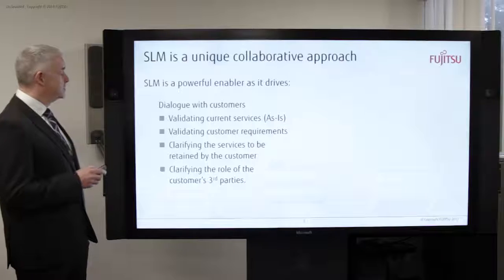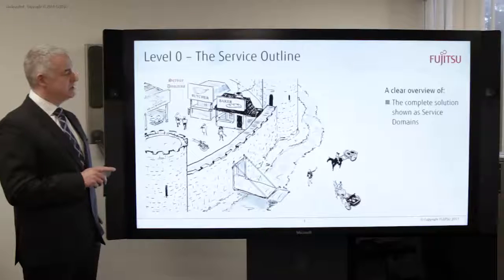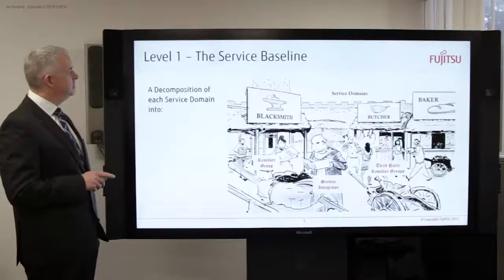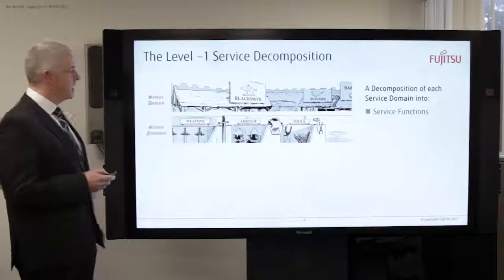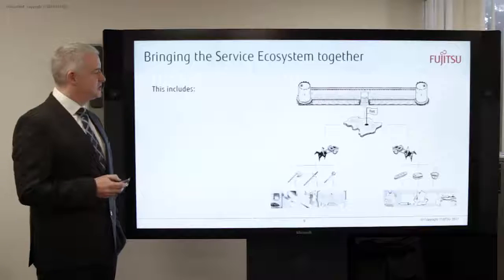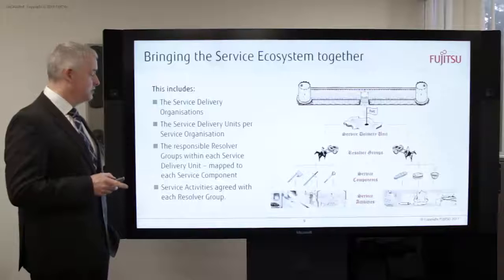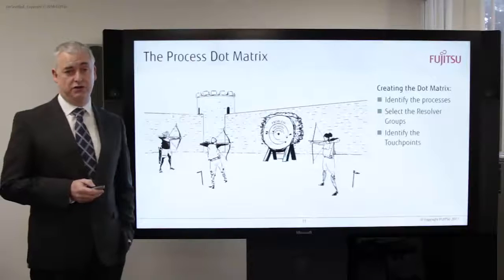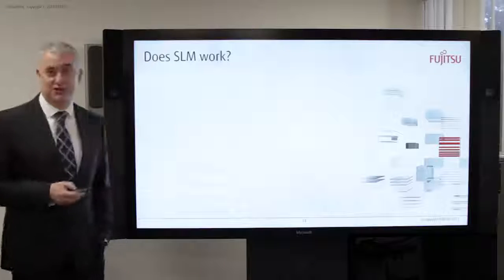SLM Customer Presentation SharePoint